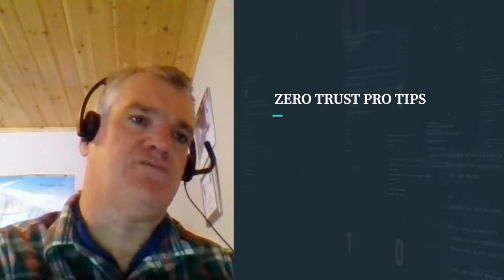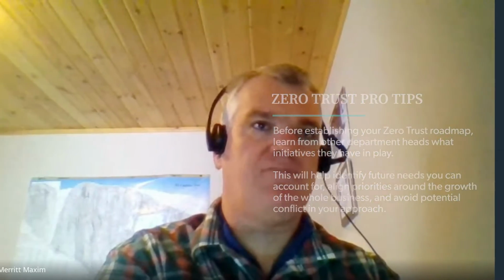Implementing Zero Trust | JumpCloud featuring Forrester Research on Zero Trust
It’s time to roll up your sleeves and get your hands dirty… implementing Zero Trust is a long-term project, made up of many interconnected pieces. While everyone’s journey will be different, there are clear milestones and phases everyone will come up against.

Questions this video will help answer:
What are some of the most important implementations for organizations at the beginning of their Zero Trust journey?
What are some of the most important implementations for organizations farther into their Zero Trust journey?
What are some common Zero Trust elements companies often already have in place?